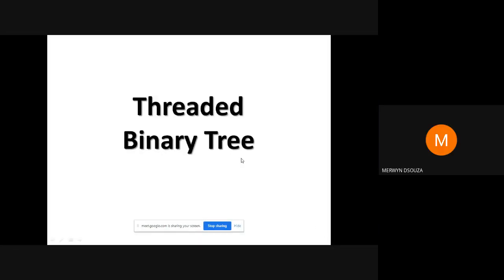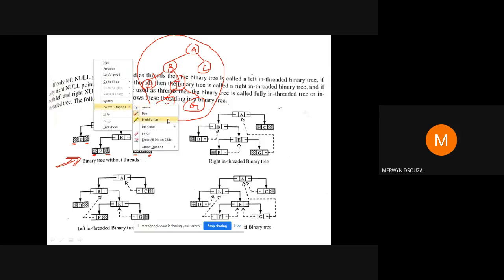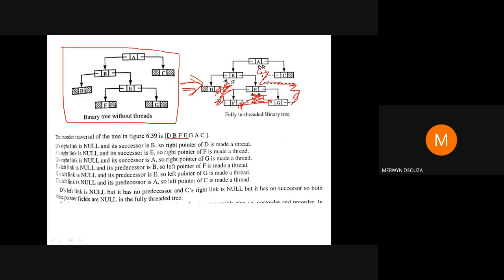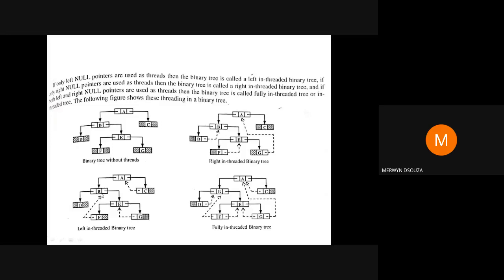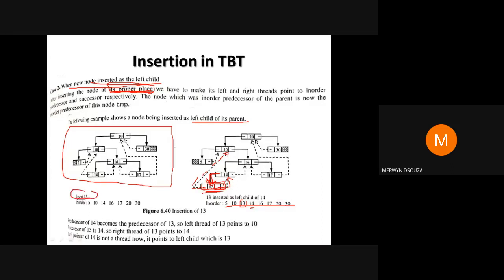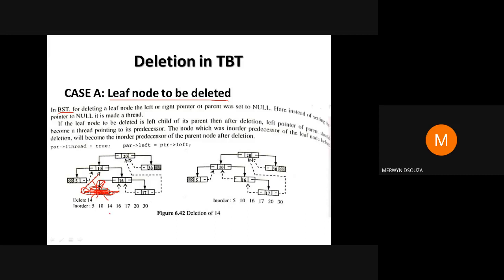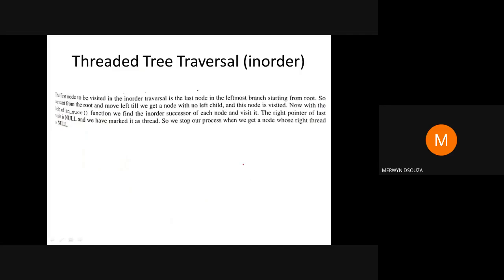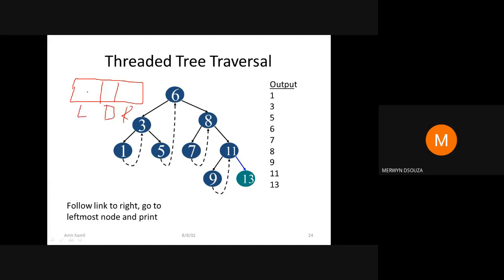LECTURE 39 THREADED BINARY TREES